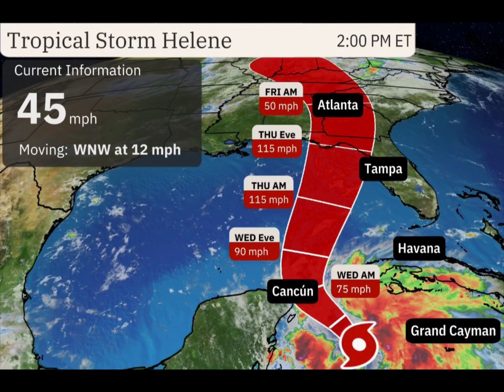MAJOR HURRICANE HELENE WILL BRING CAT. 3 WINDS OF 115+MPH TO FLORIDA; DEVASTATING STORM SURGE!!!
LEAVE NOW if in high storm surge area!